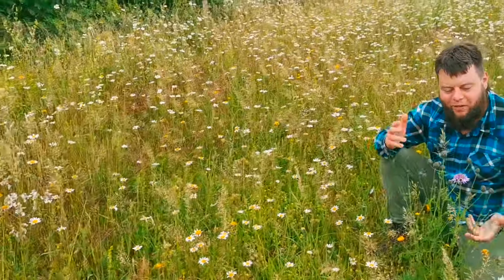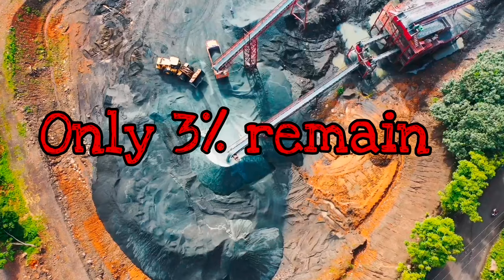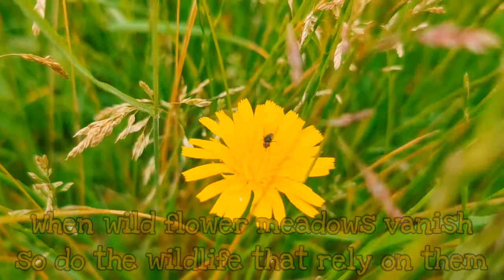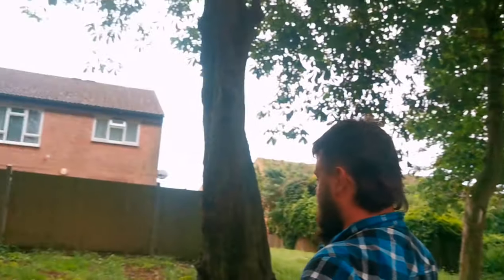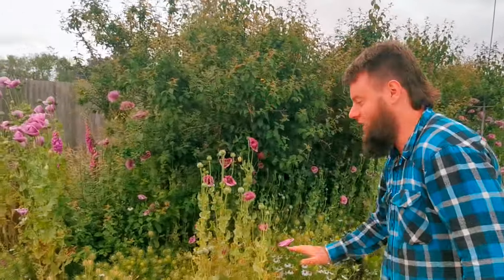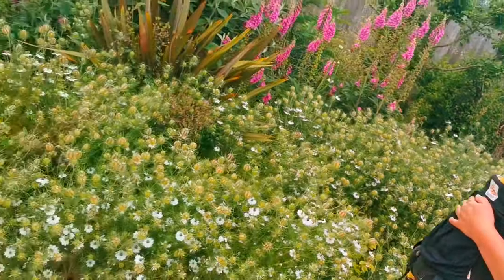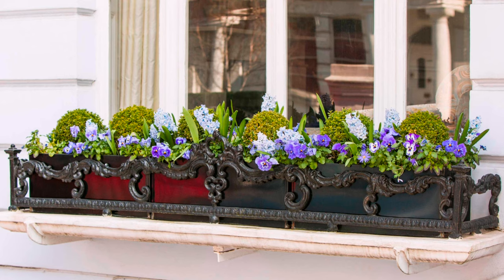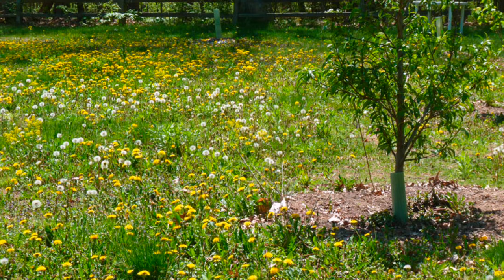The Shocking Unreported Destruction Of The UK's Wildflower Meadows. What Can We Do?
The Shocking Unreported Destruction Of The UK's Wildflower Meadows! 🌸☠️

Did you know that since the 1930s the UK has destroyed 97% of its wildflower meadows! Our wildflower meadows have almost been completely eradicated now ONLY 3% REMAIN.

This is due to our massive expansion of our building developments & modern farming methods such as the uses of massively damaging chemicals such a PESTICIDES☠️

🌸 Wildflower meadows play a vital role in the natural balance of the UK's ecosystem & provide food & shelter for 1000s of different species including our precious pollinators. 🐝🦋🐞

Without wildflowers the wildlife that depend on them disappear! It's absolutely vital that we preserve & protect the wildflower meadows we still have & create more. To preserve our beautiful meadows for wildlife & future generations.

We'd like to say a big THANK YOU! To all our amazing subscribers for joining us on our journey we genuinely truly appreciate you ✌🏻🙂

Follow our Facebook or Instagram page for little lovely posts on all things we love 💚